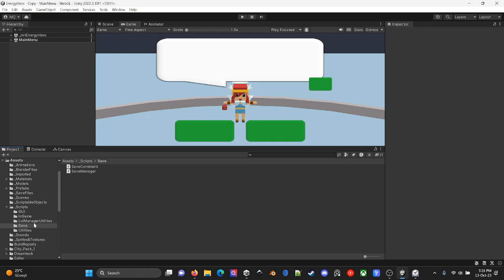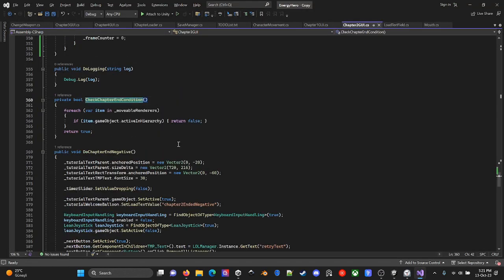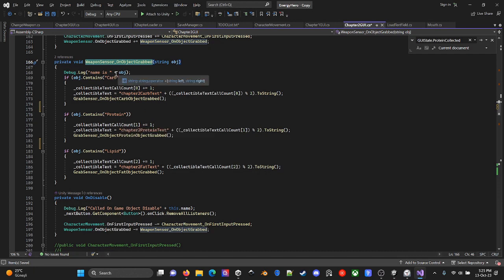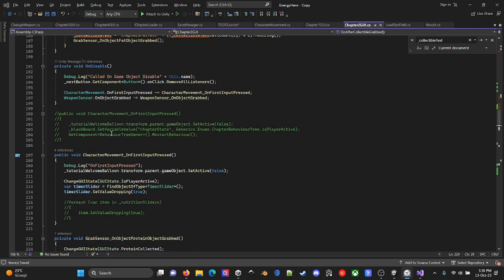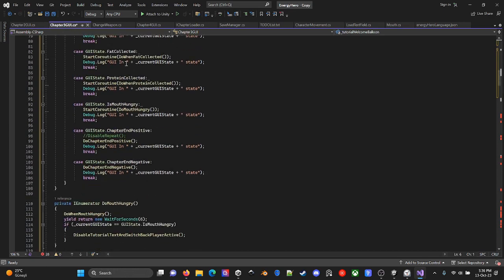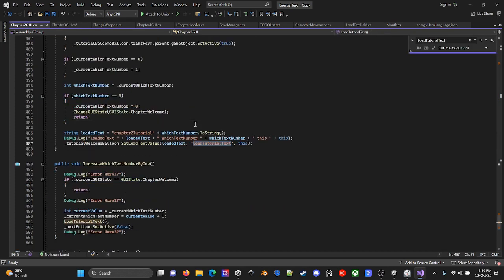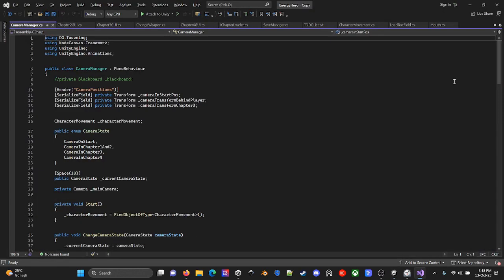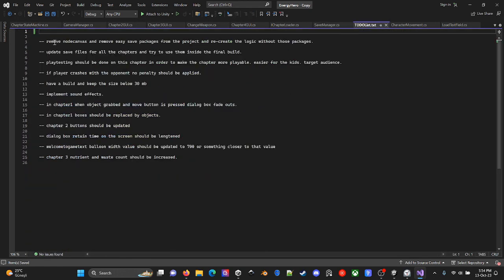Day 65: Unity Game Development - Navigating Issues in Chapter 2 and Kicking off Chapter 3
Join me on my 65th day of developing a game using Unity.
In today's video, I solve some stubborn bugs in Chapter 2 and start working on Chapter 3 of the game.
Unfortunately, I run into a few issues that I'll be addressing in the next video.